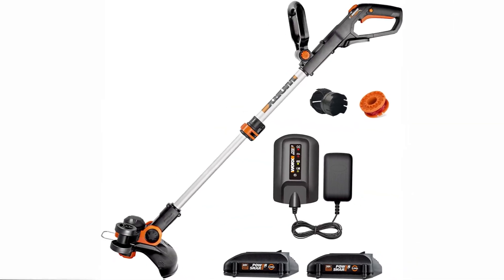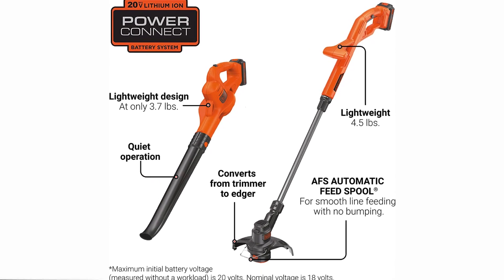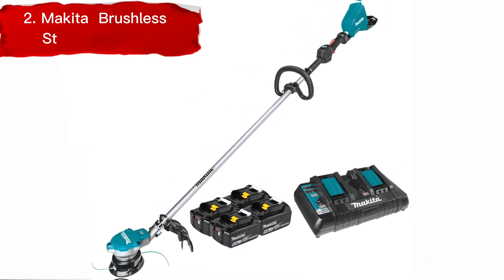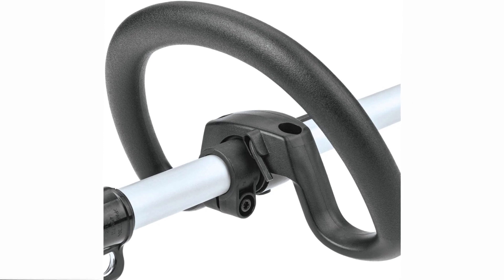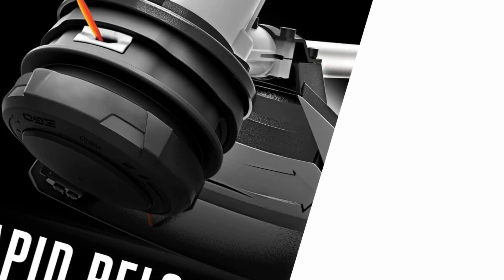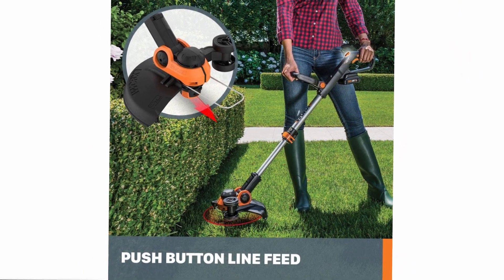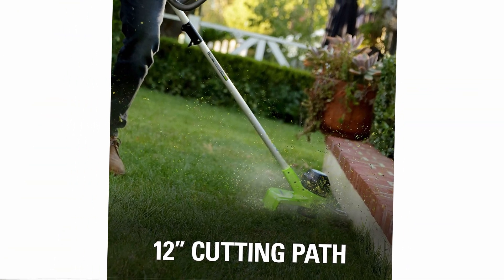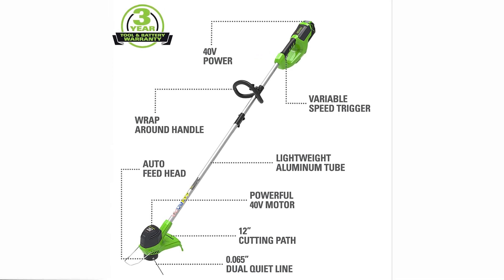Top 5 Best String Trimmer 2024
Are you tired of struggling with overgrown weeds and grass in your yard? Look no further than our comprehensive guide to the best string trimmers on the market!

In this video, we'll be reviewing and comparing some of the top-rated string trimmers available to help you make an informed decision when it comes to choosing the right tool for your yard work needs.

We'll cover a variety of features, such as power source (gasoline, electric, or battery), cutting width, and line advancement system. We'll also discuss the pros and cons of each model, as well as their overall performance and durability.

Whether you're a seasoned landscaper or just starting to tackle your own yard maintenance, we've got you covered with our in-depth reviews and expert recommendations.

So sit back, relax, and let us guide you through the world of string trimmers. Don't let a tangled mess of weeds ruin your yard - take control with the best string trimmer for your needs.